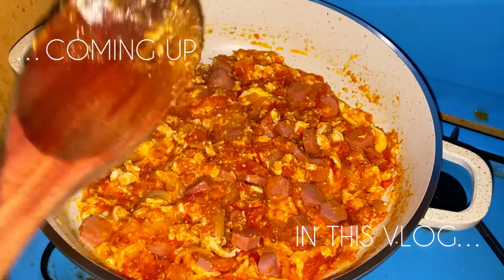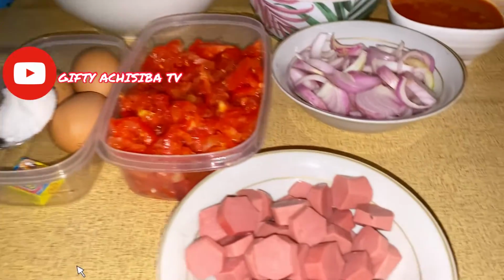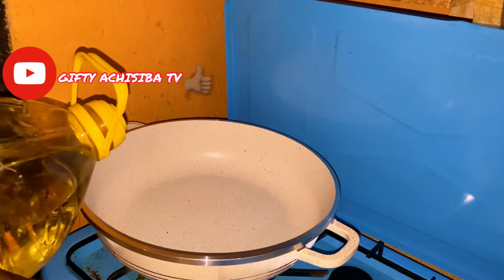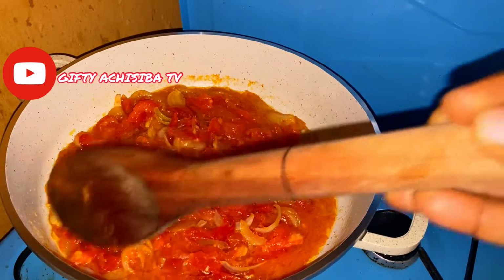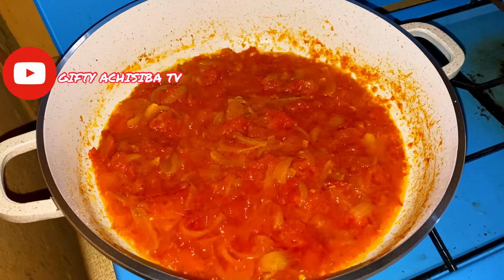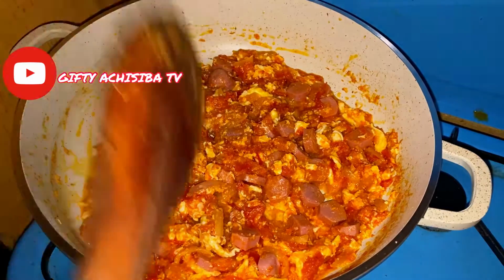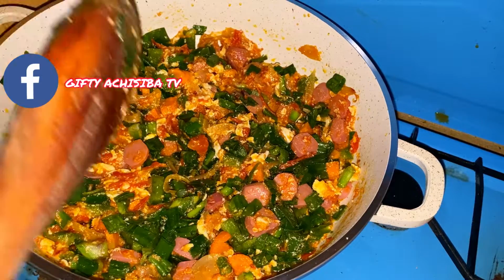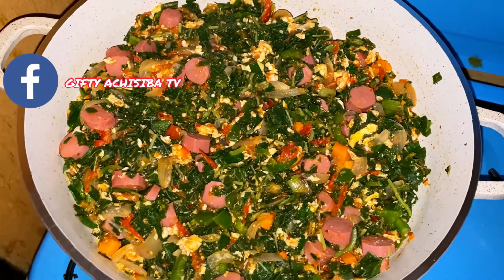How to prepare Authentic 🇬🇭egg sausage ALEEFE stew//Northern Ghana foods#1mviews#stew